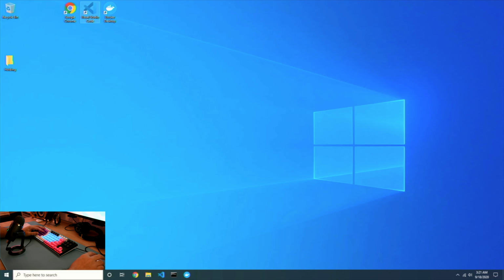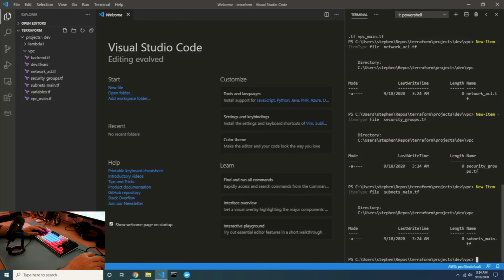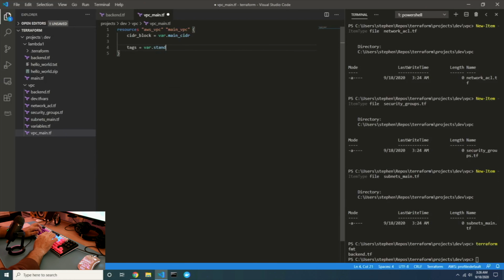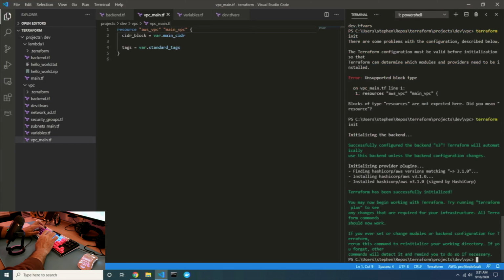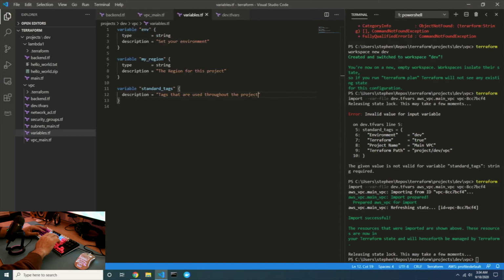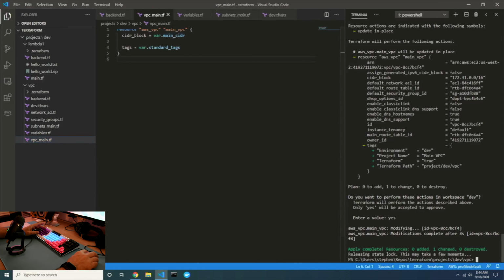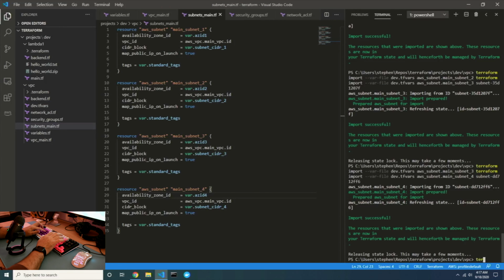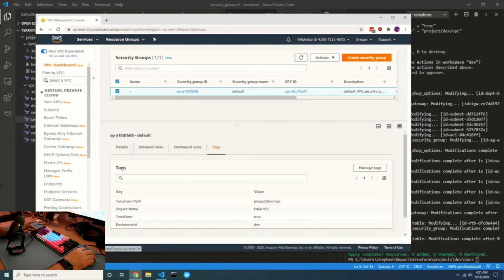Terraform Import VPC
This video we will be going over terraform importing the VPC.
No blog post with this one yet, I have spent a bit too much time getting the Git repository up for this.

The video goes over how to do an import for the AWS VPC, and all the default associated resources there.